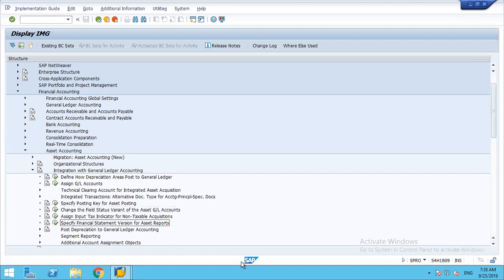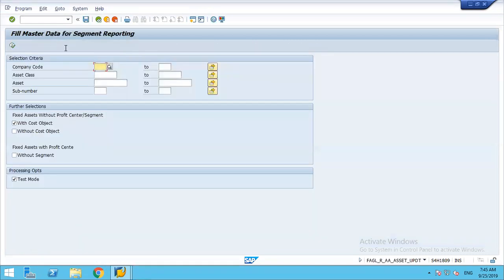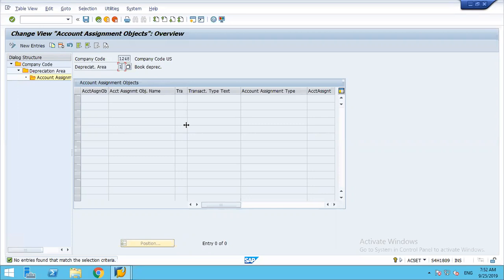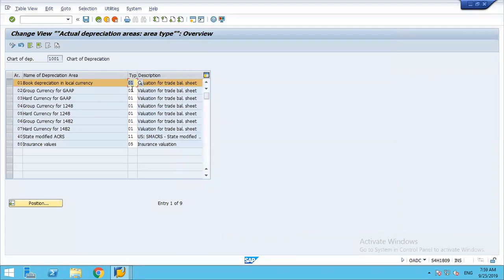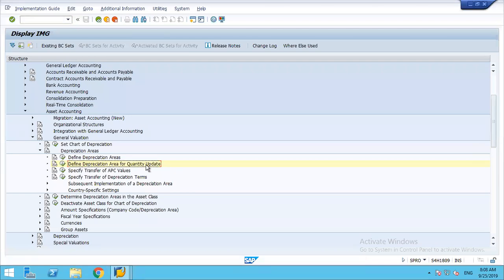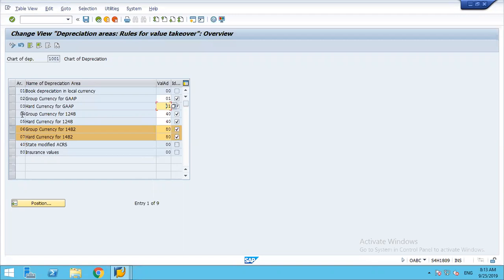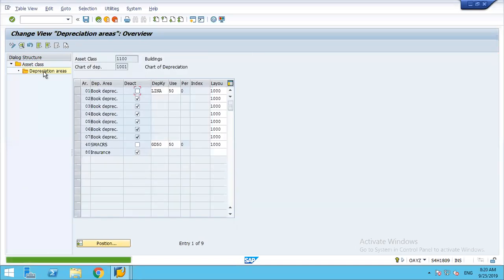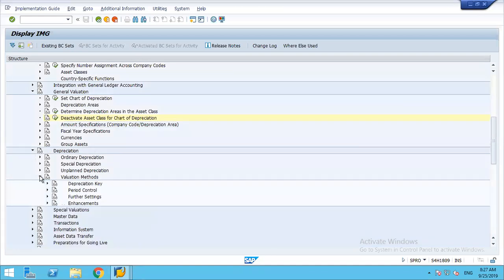S4 HANA Simple FI Sept 24